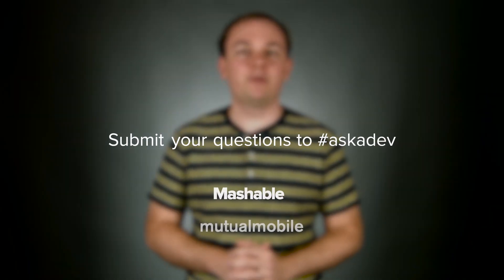What is Deep Linking?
Android Engineer, Eric Brynsvold, gives an in-depth explanation of deep linking and why it will be valuable to both Android and iOS developers in the future.